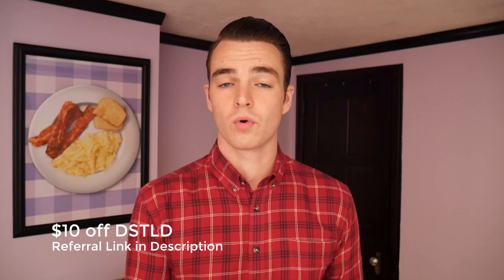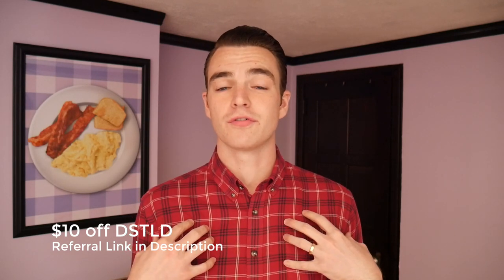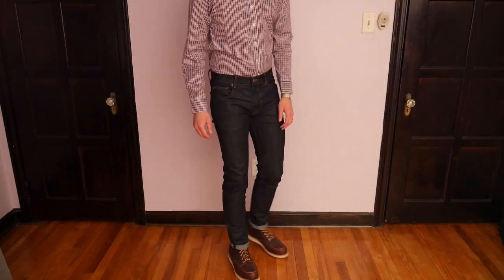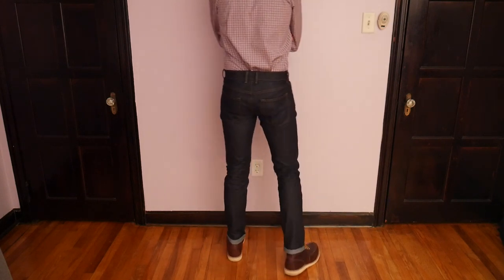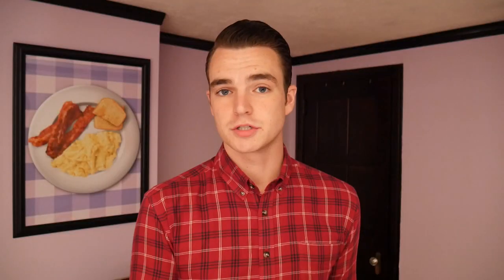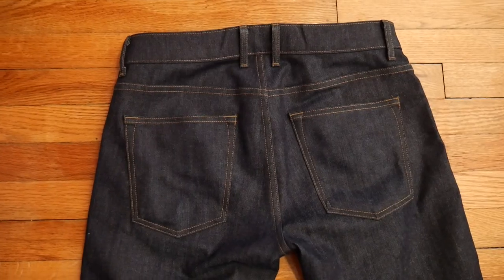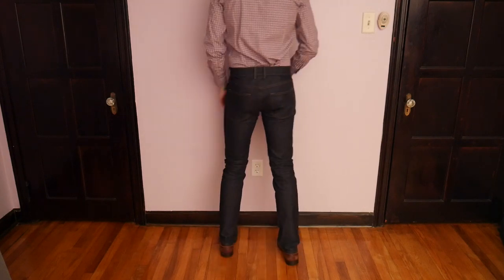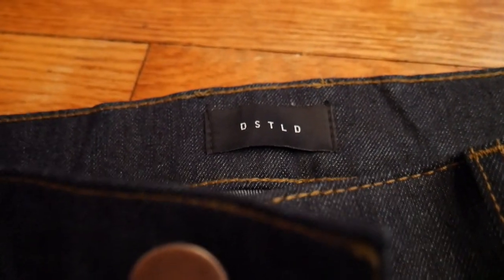2 Months Wearing DSTLD Raw Denim | Review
DSTLD is one of the premier denim  companies on the internet today that offers premium raw denim and selvage denim at great prices by removing the wholesale aspect of their selling process and going straight to the consumer. After wearing the jeans for 2 months and not having washed them yet, I think they're an incredible deal. I am comparing these to my favorite Bonobos and Gustin jeans of which they held up well. I look forward to trying additional products from DSTLD and will do follow up videos to keep you informed!

This video is completely unsponsored, I am unboxing on camera because I love the brand and want to share better menswear with the world. Have a product you would like me to review?

The Kavalier is an independent review network presented by Jon Shanahan for men’s lifestyle products from online only retailers including Everlane, Beckett and Simonon, Frank and Oak, Bonobos, Five Four Club, Mizzen and Main, Trunk Club, Fashion Stork, Bombfell, threads for gents, bespoke post, Jack Erwin, Foremost Edition, Dollar Shave Club, Mack Weldon, MeUndies, Satchel and Page, Dapper Classics, Hall and Madden, Suitable, Indochino, and Gustin. Including products from companies from Mondaine Swiss Watches, Withings, Guideboat, Casper & Leesa Mattresses, Calvin Klein, Ledbury, Burberry, Banana Republic, Charles Tyrwhitt, J Crew, Marine Layer, Filson, Barbour, Orvis, Baxter of California, and more!

From DSTLD:
To achieve the rich color of these jeans, our heftier 12.75 oz. raw denim fabric is treated to an exhaustive 24-dip dye process in real natural indigo. The result: lasting color with an impressionable, ever-changing quality – the denim will gradually evolve in both look and feel into a true one-of-a-kind, completely bespoke to the wearer. This stiffer, heavier weight raw fabric is infused with our signature 2% stretch for a comfort seldom seen in raw denim. The fabric has also been sanforized and mercerized to minimize shrinkage.

Our Slim fit with classic Timber stitching presents a clean-lined, lean silhouette with slight tapering from knee to ankle.

NOTE: Due to the rich dye process, color transfer will occur with lighter fabrics.

FREE U.S. SHIPPING AND RETURNS
DOUBLE BELT LOOP AT THE CENTER BACK
CLEAN-FINISHED INTERIOR SEAMS PRESENT A PERFECT PREMIUM CUFF
CLASSIC TIMBER STITCHING
HIGH-GRADE KHAKI POCKETS FOR COMFORT AND DURABILITY, REINFORCED WITH BIAS TAPE
COPPER-FINISHED HARDWARE
NO. 5 YKK ZIPPER

THE INDIGO DYE MAY RUB OFF UNDER BOTH WET AND DRY CONDITIONS. PLEASE USE CARE AND PRECAUTION AROUND LIGHT COLORED CLOTHING, LIGHT COLORED FURNITURE, UPHOLSTERY, ETC.
98% COTTON, 2% LYCRA
12.75 OZ. SANFORIZED RAW DENIM, DYED WITH NATURAL INDIGO
RAW DENIM IMPROVES WITH AGE & REPEATED WEAR, SOFTENING AND EVOLVING OVER TIME TO REFLECT THE WEARER’S OWN UNIQUE SHAPE AND LIFESTYLE. YOUR JEANS WILL BREAK IN BEAUTIFULLY, TAKING ON PRICELESS CUSTOM-BUILT CHARACTER

Raw denim is a unique fabric with its own rules for care/washing. In general: the less you wash your raw jeans, the better.

THEN, WASH AS LITTLE AS POSSIBLE, ALWAYS IN COLD WATER.
LAY FLAT TO DRY.
TO HELP SET THE DYE AND REDUCE BLEEDING, YOU CAN TRY SOAKING YOUR JEANS IN COLD WATER AND VINEGAR OVERNIGHT IN A BUCKET OR BATHTUB. IN THE MORNING, RINSE THE JEANS IN COLD WATER TO REMOVE VINEGAR.
IF YOU WASH YOUR RAW JEANS IN WARM/HOT WATER AND/OR DRY THEM, THEY WILL SHRINK. TO AVOID SHRINKAGE, FOLLOW THE ABOVE INSTRUCTIONS.